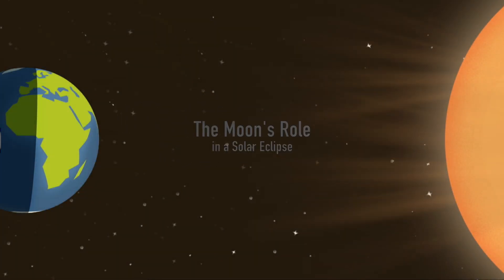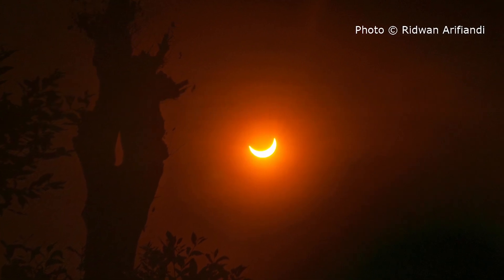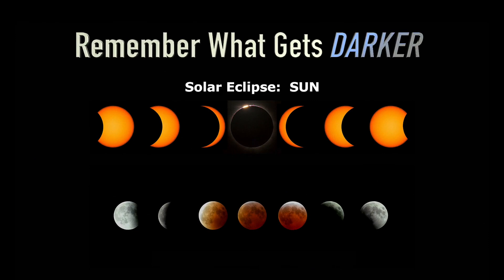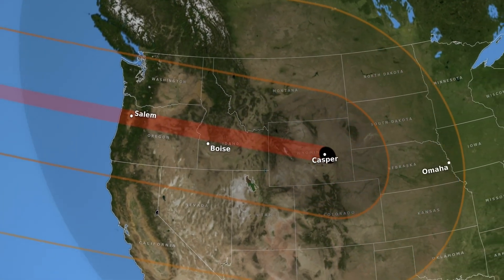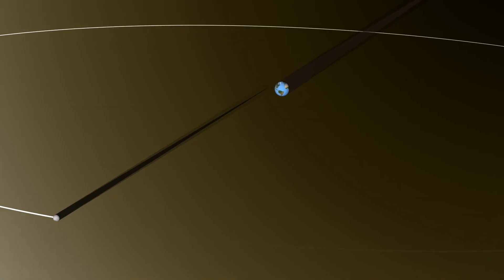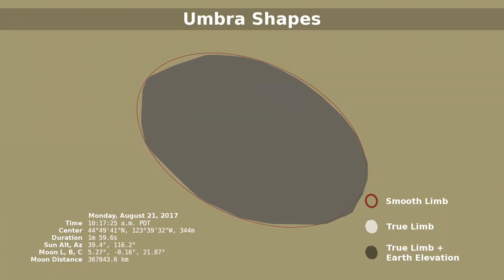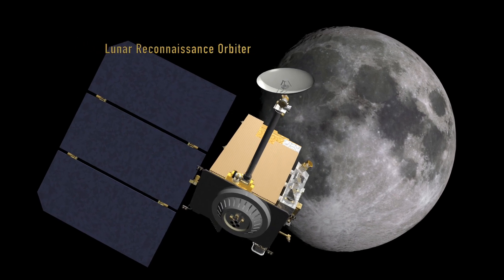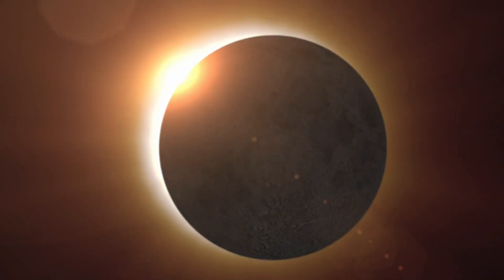Explainer: The April 8, 2024 Total Eclipse of the Sun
Total solar eclipses occur somewhere on Earth every 18 months. But the next to recur along the same path -- where you would have a chance to see it at your own home -- will be 375 years from now.
Discover hows and whys of the 2024 total eclipse of the sun, with a thanks to the National Aeronautics and Space Administration (NASA).